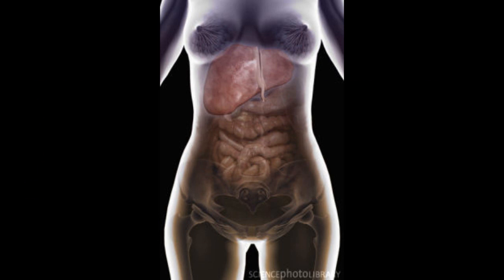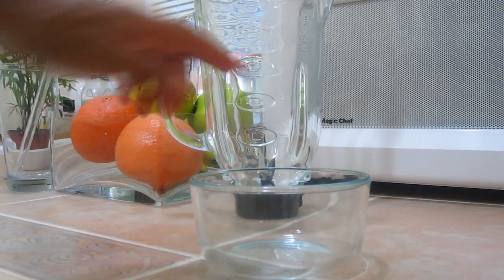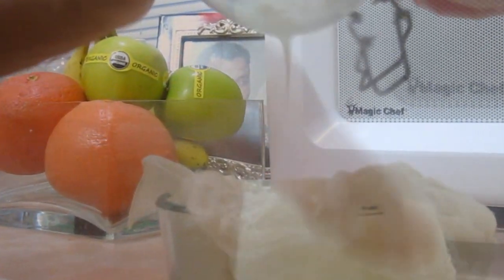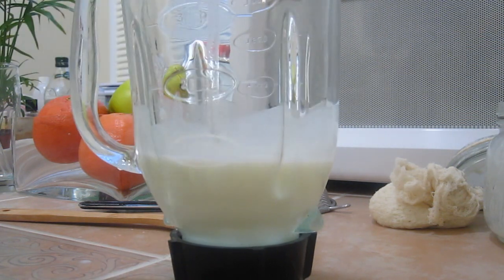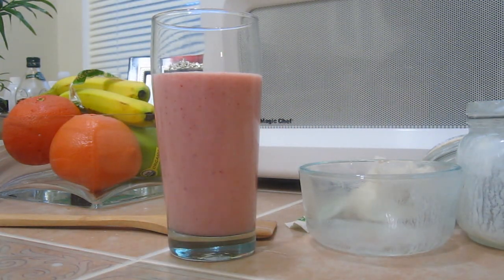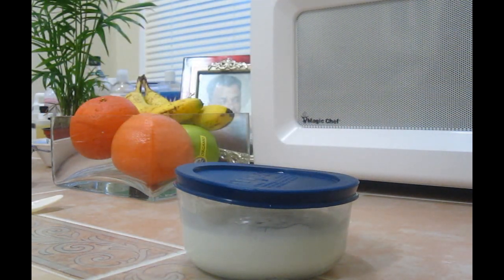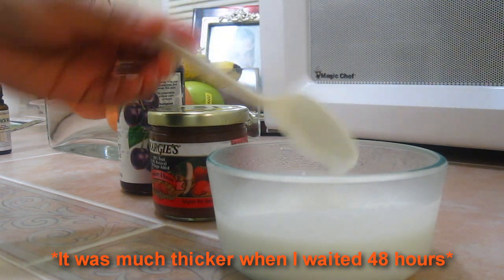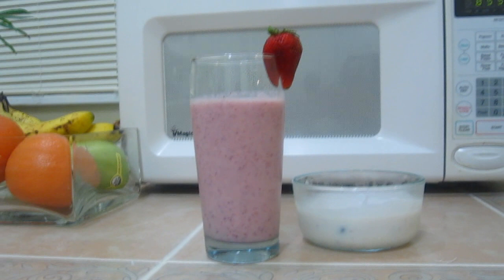#28 How I make Kefir & Kefir Yogurt w/ Cheesecloth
I have an older video with me making kefir on my older channel and it is pretty popular but the biggest complaint was how I was pronouncing the name and the fact that I was using metal. People want kefir with no metal. I wanted to make kefir with no plastic. I found a way to make kefir with unbleached cheesecloth. With the cheese cloth I am able to strain the curds and whey. You can make kimchi and sauerkraut with kefir whey. I make kefir smoothies and kefir yogurt. Check it out.